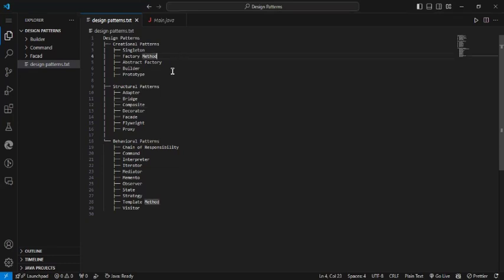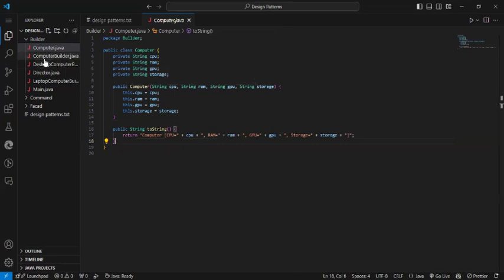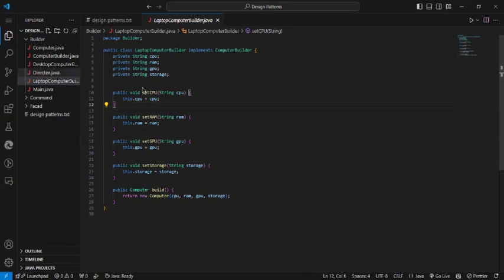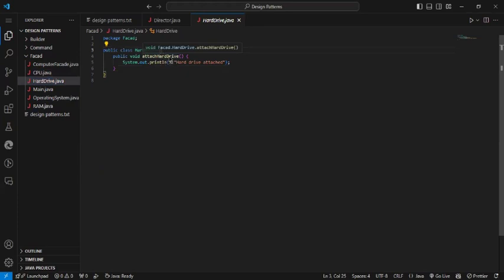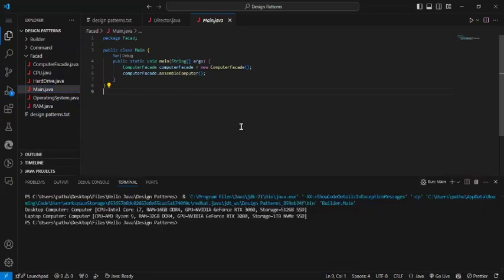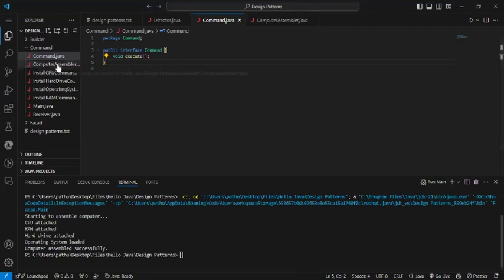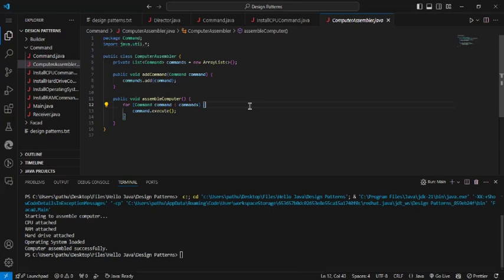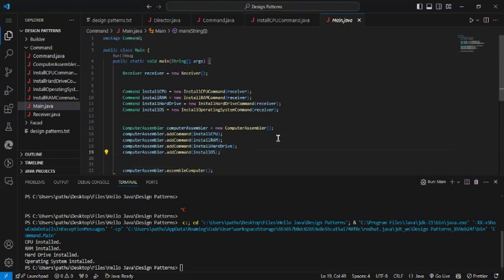Exploring Design Patterns in Java: Builder, Command, and Facade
In this video, I dive into essential design patterns in Java, demonstrating their practical applications with code examples.

Builder Pattern: Construct complex objects like desktop and laptop computers.
Command Pattern: Encapsulate requests as objects for queueing and undoable operations in computer assembly.
Facade Pattern: Simplify complex subsystems with a streamlined interface for assembling a computer.

Join me for a detailed walkthrough and enhance your Java programming skills!